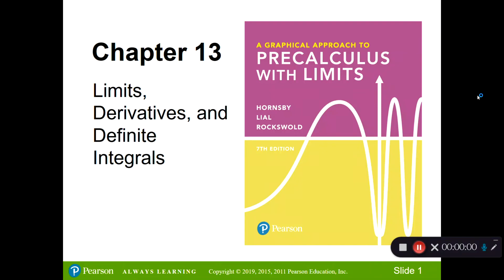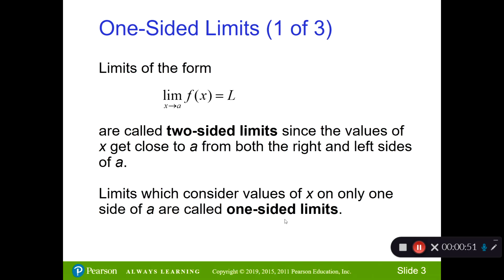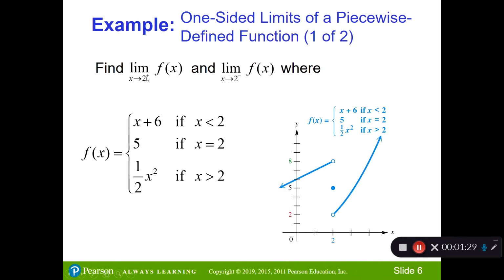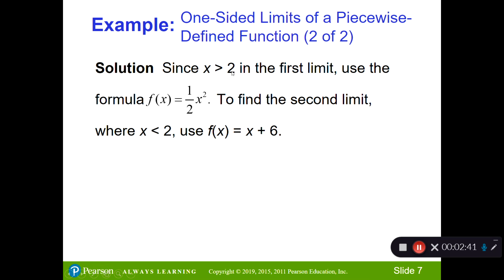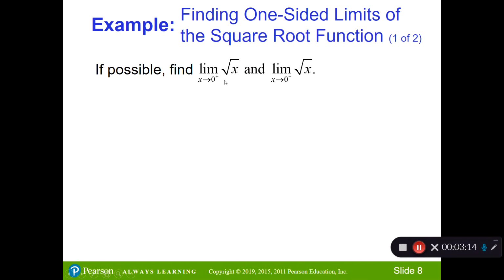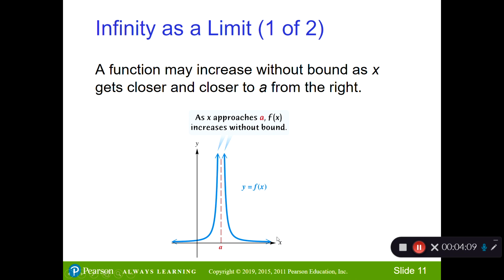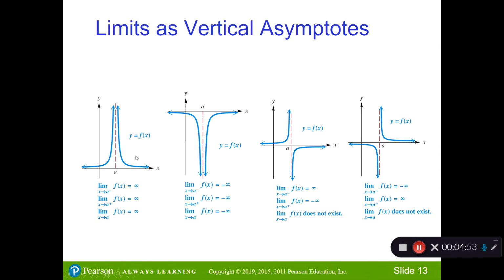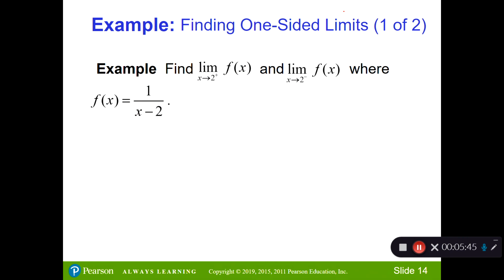MAC 1140 One-sided Limits and Limits Involving Infinity